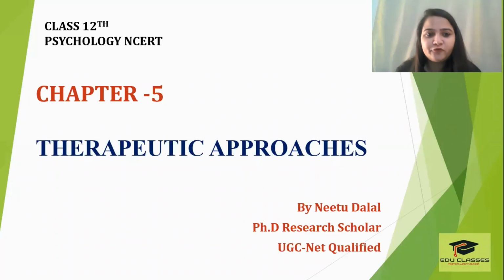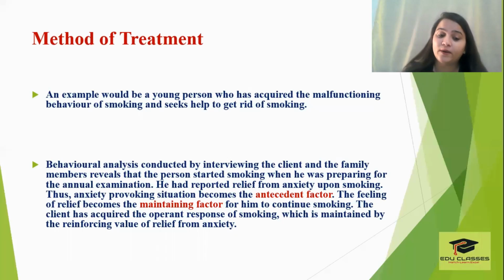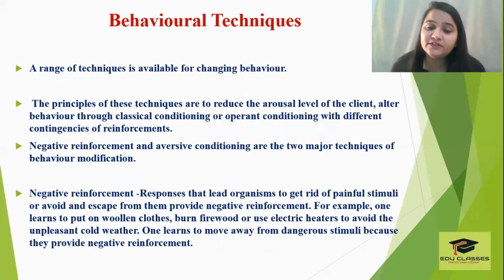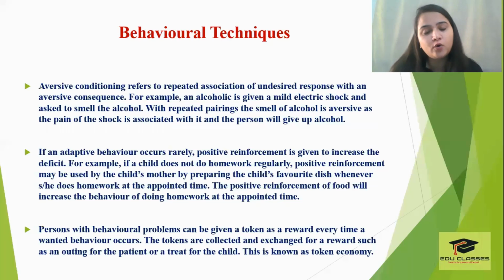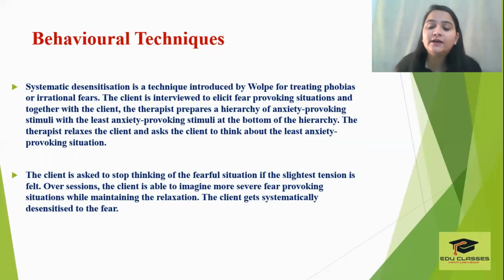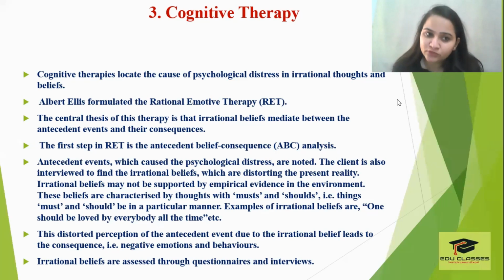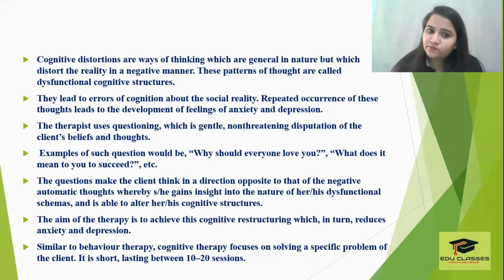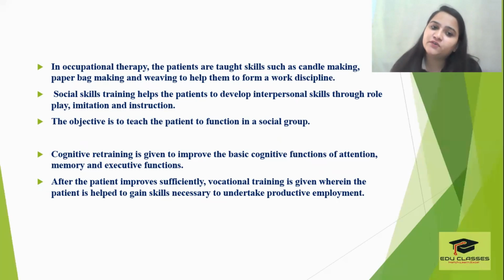Therapeutic Approaches Part 2 | Class 12th Psychology | Chapter 5 | Edu Classes | Neetu Dalal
Hello Everyone
This is Part 2 of Chapter 5 Class 12th Psychology i.e Therapeutic Approaches.